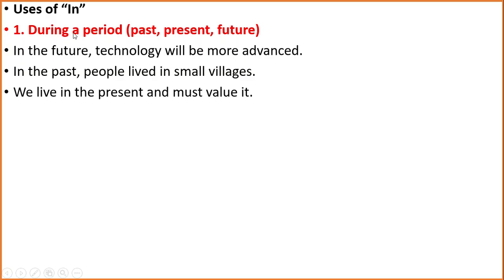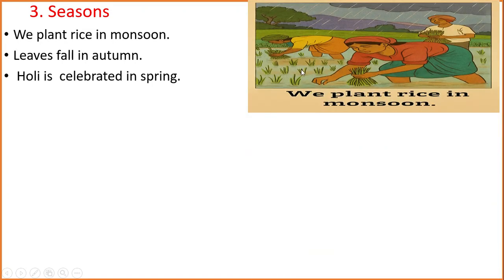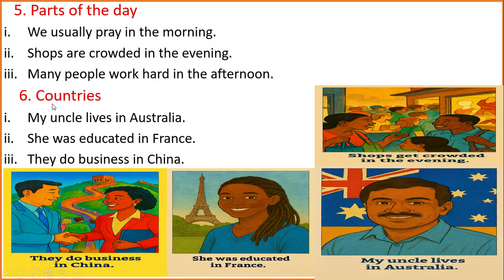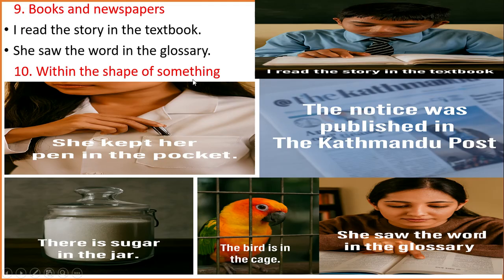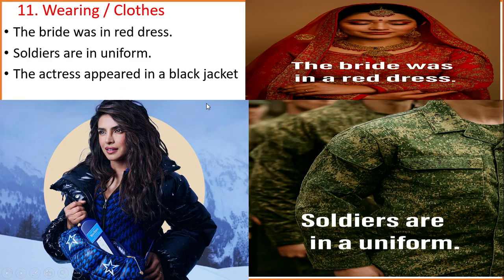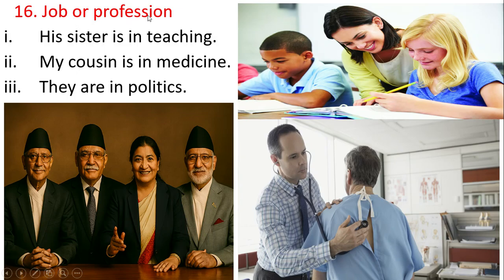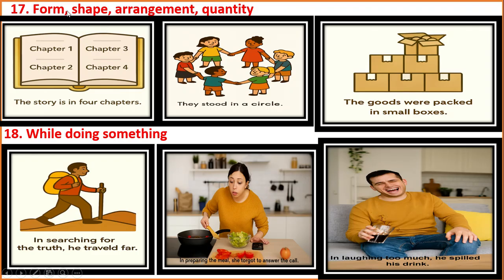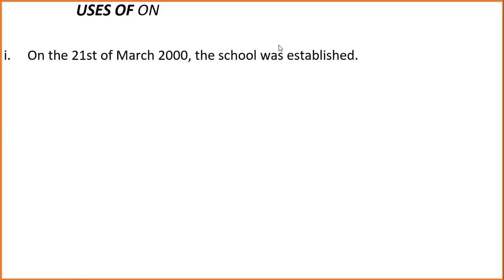Use of In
this video will help the learner to understand the preposition in easy way because pictures have been given here for every sentence.